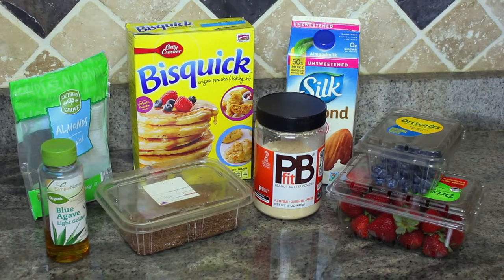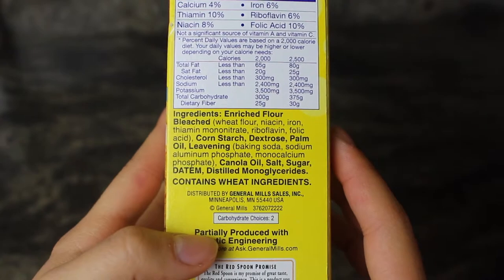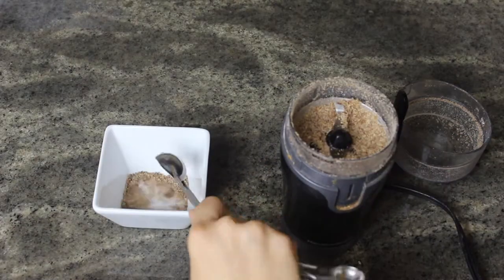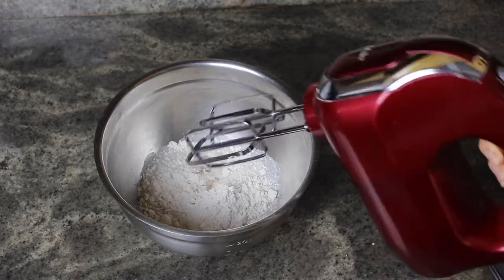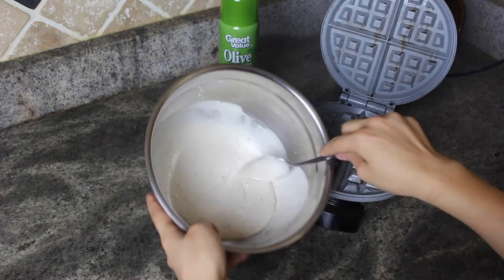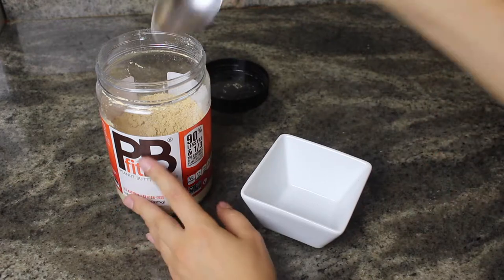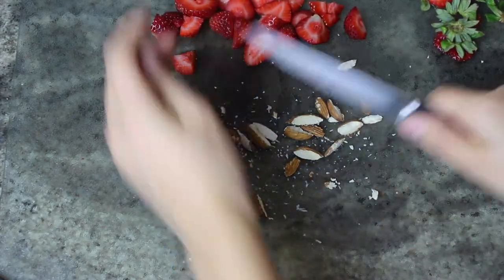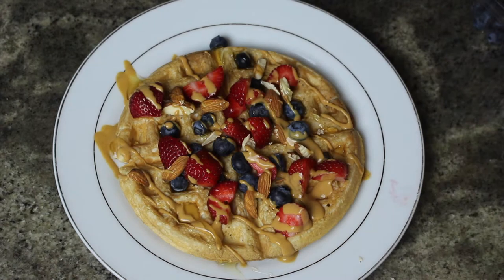How To Make Vegan Waffles! | EASY + SIMPLE RECIPE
This video took me sooo long to make but I'm really happy with the end result. I had no idea cooking videos took forever, I have gained a new found respect for youtubers all around. Filming and editing is no joke guys but it's super fun and I'm really grateful to have the opportunity to do this. Thank you for everything you do, it does not go unnoticed.